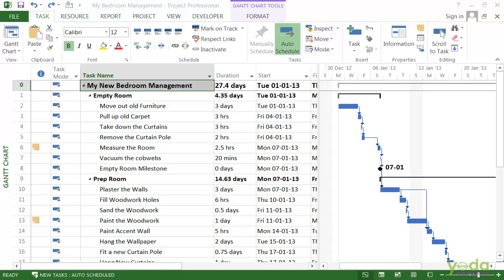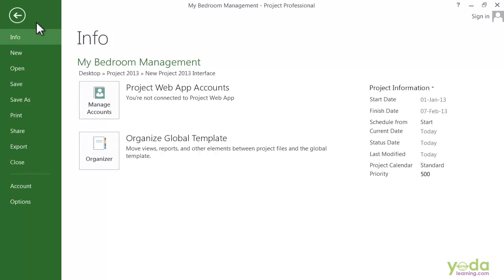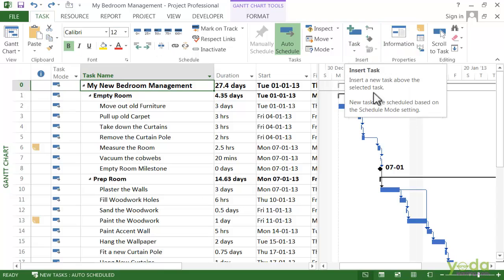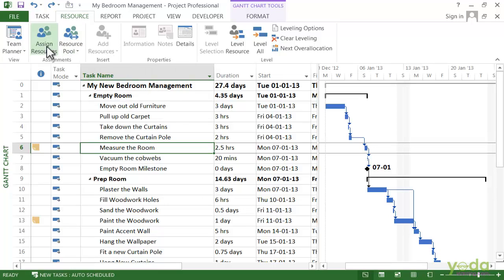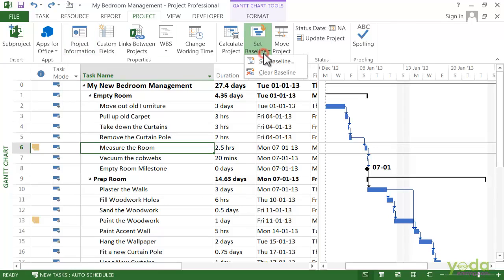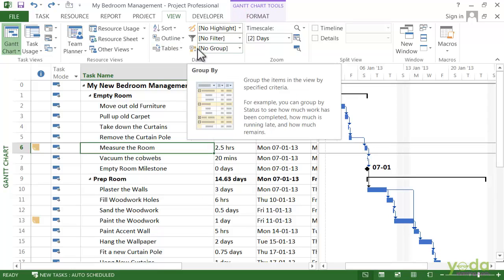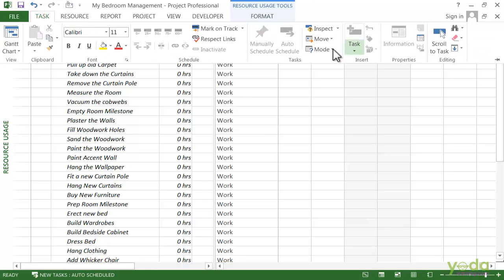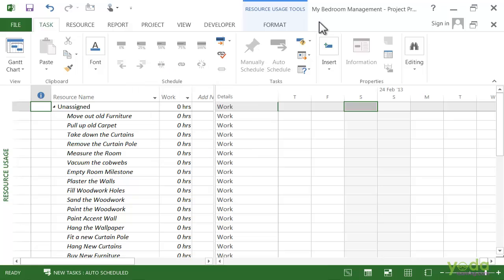2.1 Using the Ribbon